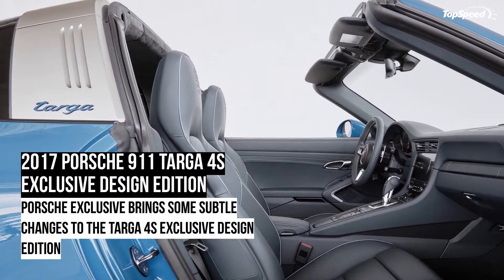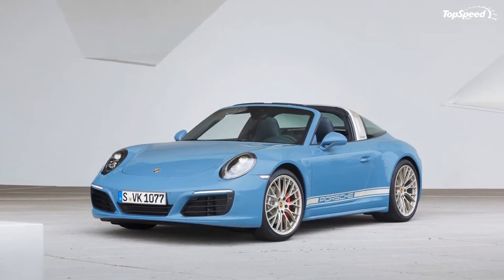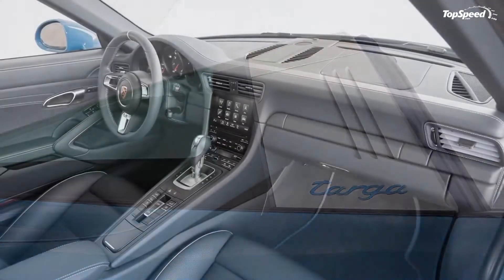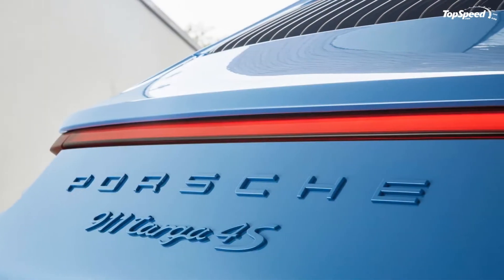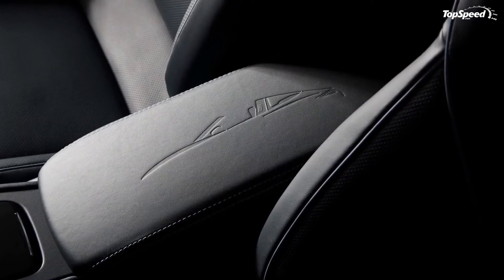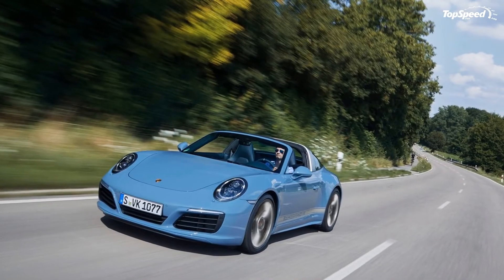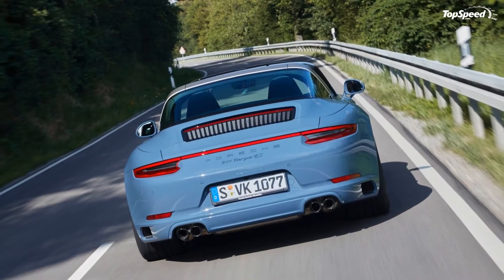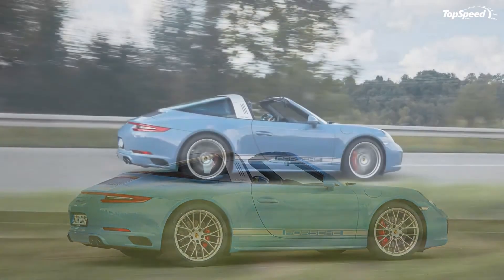2017 Porsche 911 Targa 4S Exclusive Design Edition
Porsche considers the 911 Targa a “modern classic,” and as such, it should come as no surprise that Porsche Exclusive has come up with a special edition for the AvD Oldtimer Grand Prix that is taking place at the Nürburgring between August 12 and August 14. As is the usual case with Porsche special editions, there isn’t really a whole lot of standout changes, but there are some subtleties that make it special in its own way. The biggest highlight is the Etna Blue finish that was used as the standard color for the 1960 and 1961 T5 356 B.
What really makes the car stand out more than anything, really, is the fact that once it is assembled, it is shipped off to Zuffenhausen to have all the fine details hand finished before heading to its new owner. Furthermore, when purchased, the car comes with its own indoor car cover and a bound photo album the provides full documentation of the car’s entire development process. Of course, that is the least Porsche can do given the fact that it will probably come at a pretty hefty premium over the cost of the standard 911 Targa.
Well, before I ramble on too much here, let’s take a closer look at the Porsche 911 Targa 4S Exclusive Design Edition.
Continue reading to learn more about the Porsche 911 Targa 4S Exclusive Design Edition.